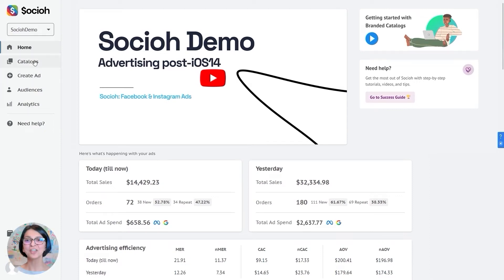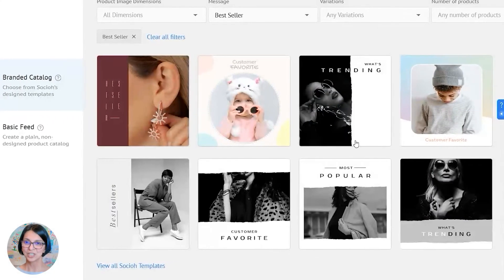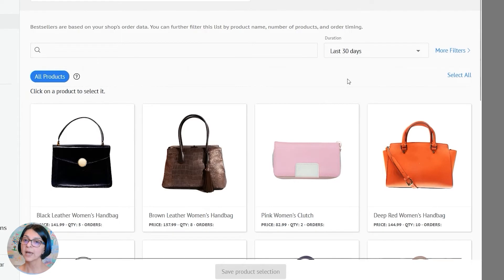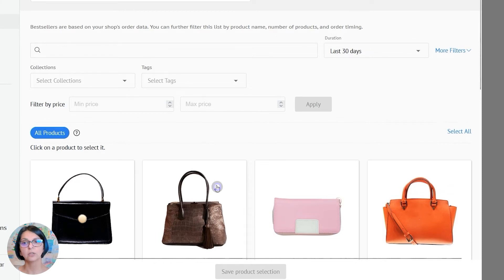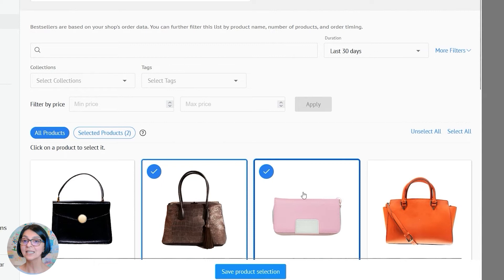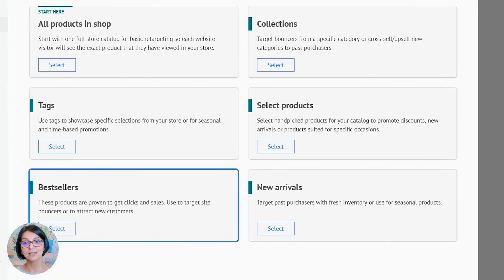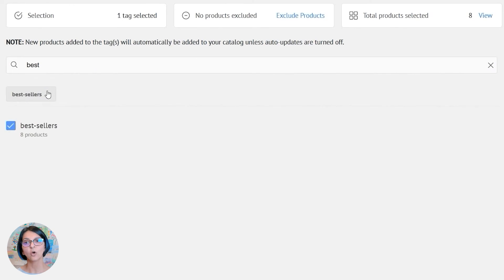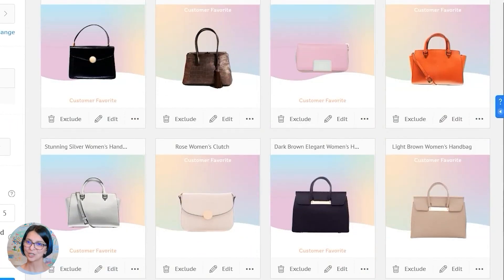Best Sellers in DPAs | Socioh's Branded Catalogs